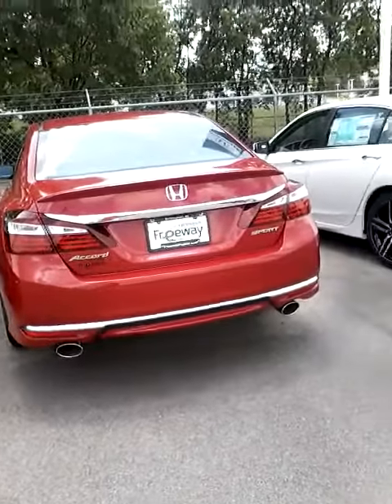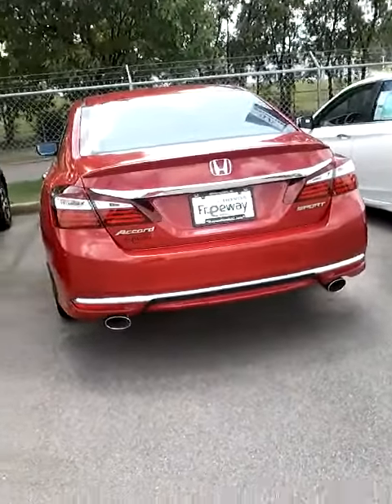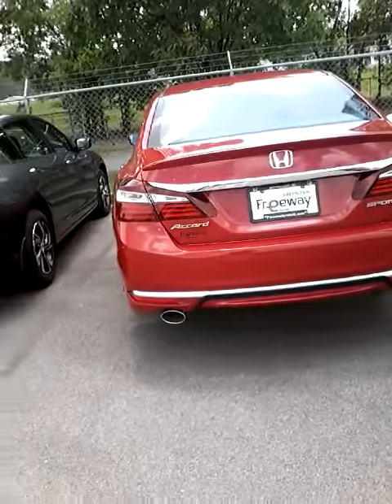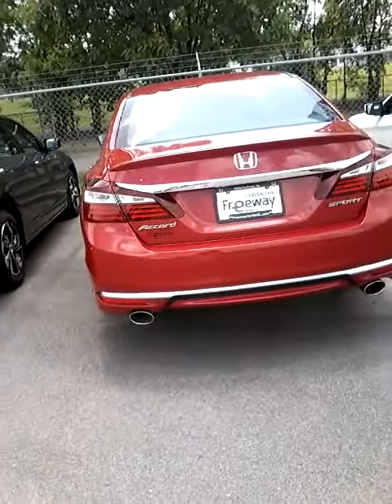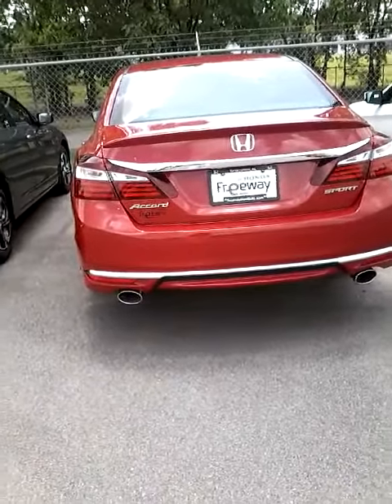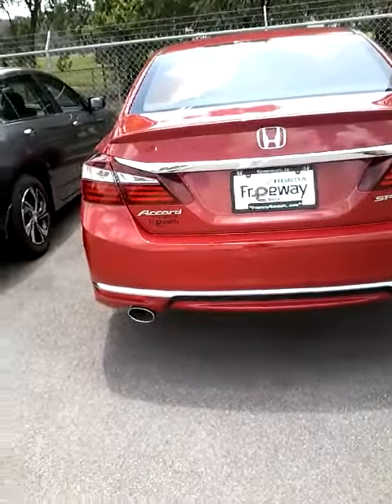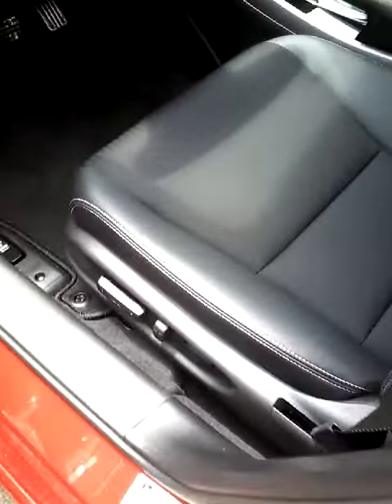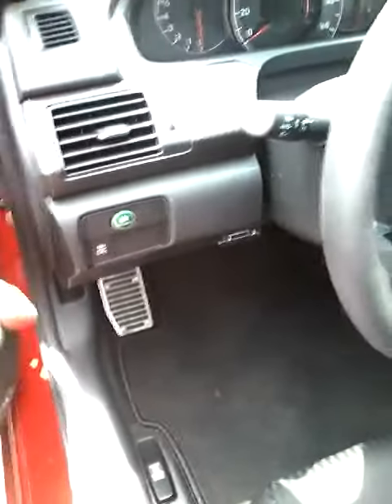2016 Honda accord sport